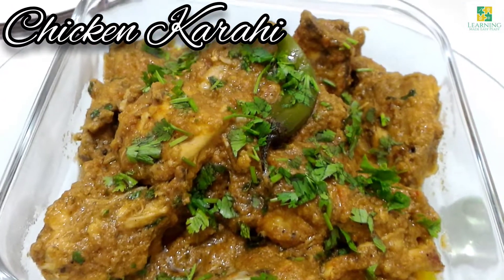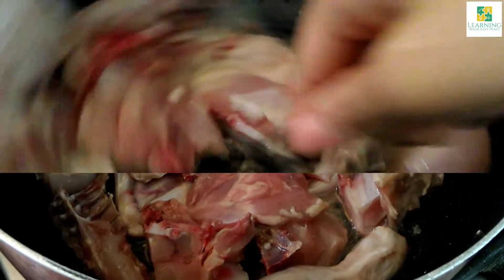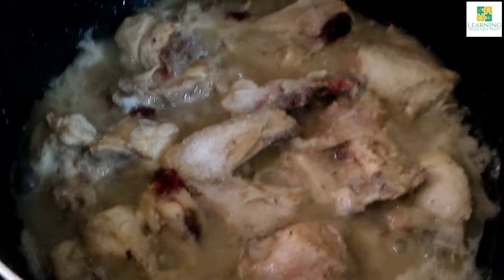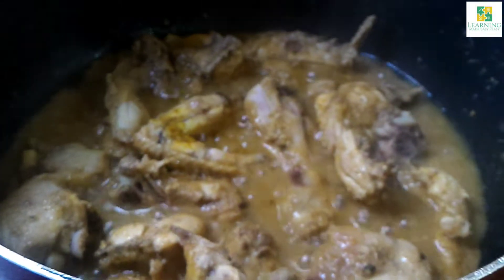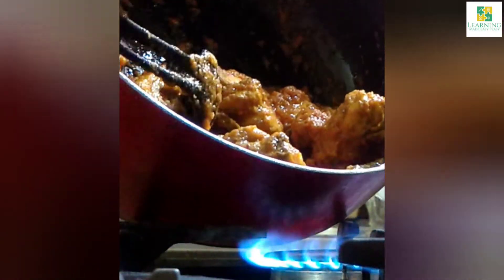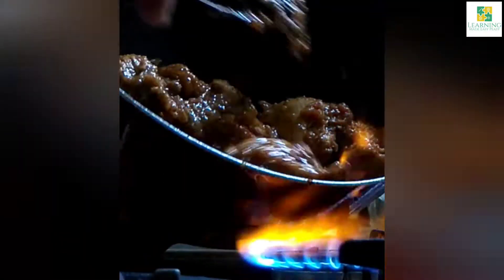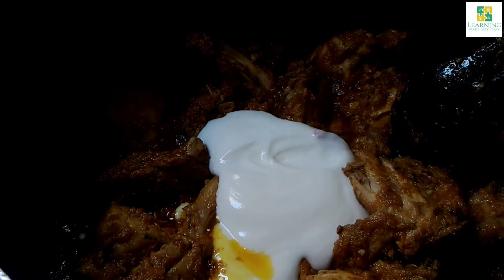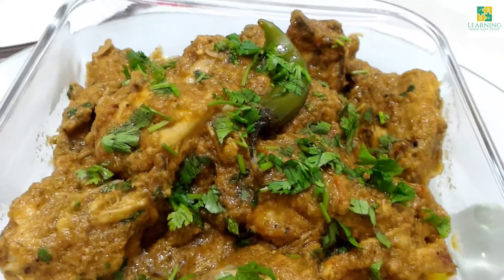Chicken Karahi || Easy Recipe || Anyone Can Cook It | LearningMadeEasyPeasy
Hello Kids and Parents,
Today we will learn to make the best and delicious Chicken Karahi . Its going to be a lot fun. Its really fun to learn.
Have Fun and Learn Well
Ingredients:

Cooking Oil.                    120ml
Onions.                            2 large
Water.                              100ml
Chicken Pieces.             1kg
Ginger Garlic Paste.      1 tbsp
Green Chilli.                    2 medium
Tomatoes.                      1 large & 1 medium
Yoghurt.                           200 gm
Corriander Powder.        1/2 tbsp
All Spice Powder            1/2 tsp
Corriander Leaves.         For Garnish

Method:

Puree onions with 100 ml of water.
Also puree tomatoes 1 large and 1 medium.
In a deep pan, preferably a deep vok, pour cooking oil.
Add to it chicken.
Stir fry on high flame until chicken changes color.
After chicken has changed color, add ginger garlic paste.
Stir fry until oil separates.
Now add onion puree.
Stir fry on high flame for 2 minutes.
Add salt to taste, 1/2 tsp black pepper powder, 1 tsp cumin powder, 1/2 tbsp corriander powder, 1/2 tsp turmeric powder and red chilli powder 1/2 tsp.
Mix well.
Stir fry on low flame for 2 minutes.
Cover and let it cook on low flame for 15 - 17 minutes.
Uncover after 15-17 minutes, stir fry on high flame until oil separates.
Add green chilli and tomato puree.
Cook on high flame while stirring until oil separates.
Smoke it to enhance the flavor as shown in video for 4 - 5 minutes.
After smoking, add 200gm yoghurt.
Stir fry on high flame for 2 minutes or until oil separates.
Add 1/2 tsp all spice powder {garam masala}.
Stir.
Sprinkle corriander leaves.
Mix and our karahi is ready to be served.